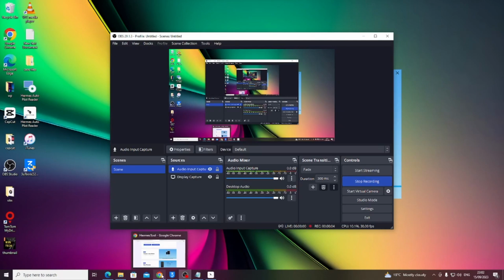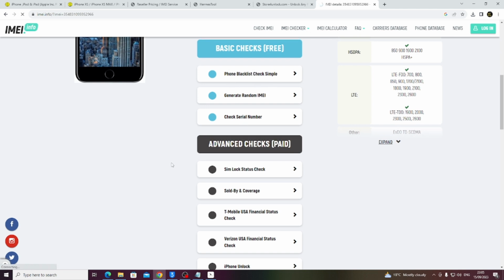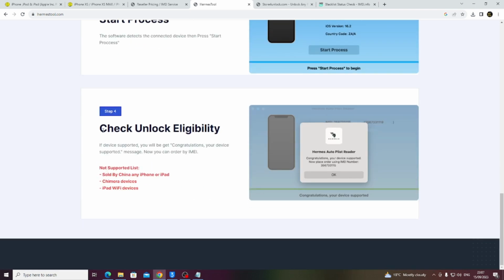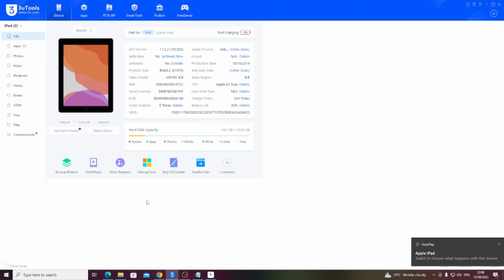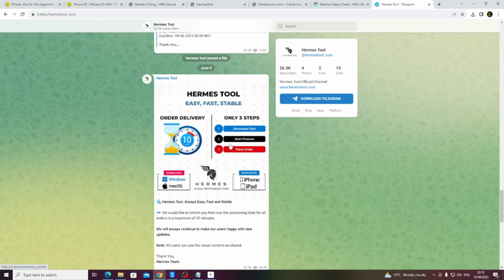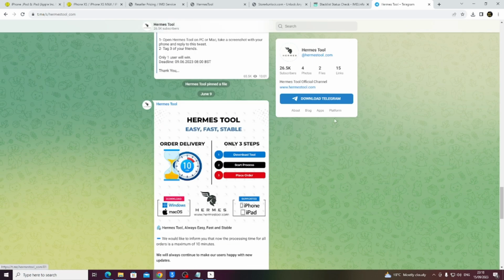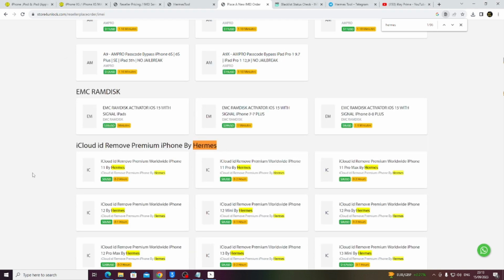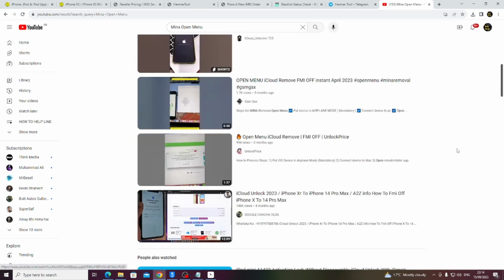iPhone iCloud Remove Permanent | 5s To 14 Pro Max , Plist Service one Click Done , Lost Mode Unlock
Phone iCloud Remove Permanent |
5s To 14 Pro Max , Plist Service one Click Done , Lost Mode Unlock

Complete Beginners guide , how to do it your self